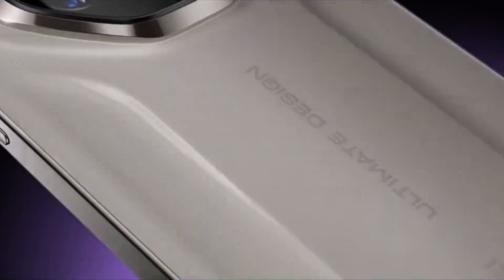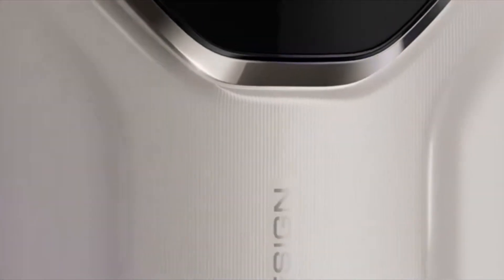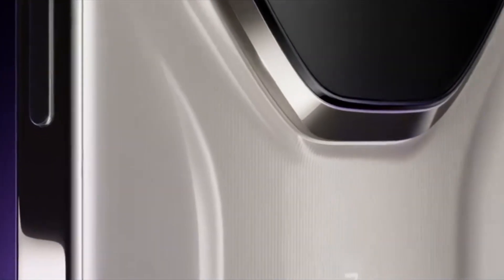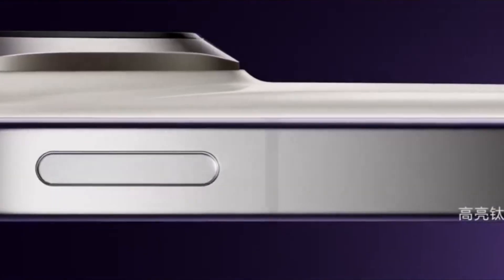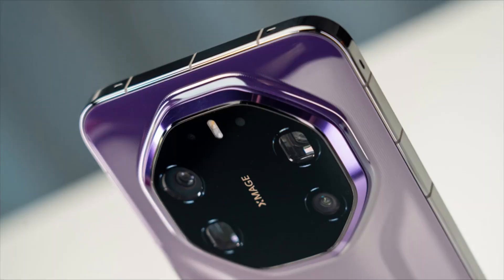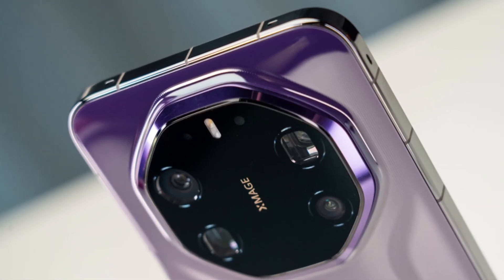Huawei Pura 90 Ultra - OMG, THIS IS MIND-BLOWING!!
Huawei’s 5A network upgrade promises faster, more stable, and wider 5G connectivity.
The update will reach Mate, Pura, Nova series smartphones, foldables, and tablets.
Users can expect smoother streaming, quicker downloads, and improved gaming performance.